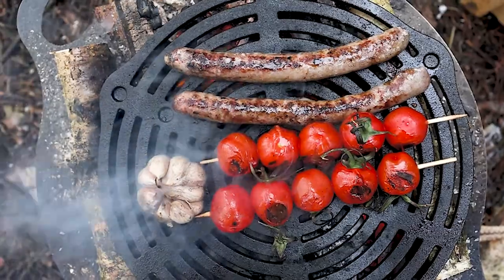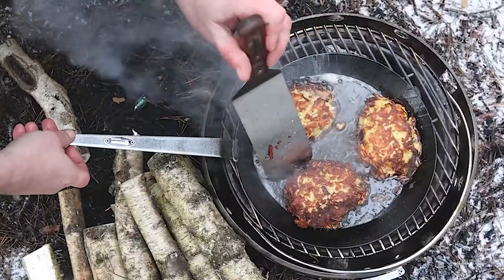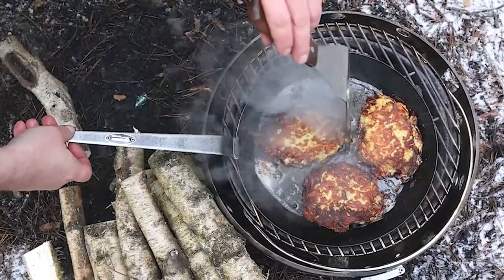Wild Chef. Cooking in the Wild. Nature sounds and Delicious Food !!!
Cooking food in the wild is just next level of satisfaction. Join me on my journeys and let’s get carried away together.